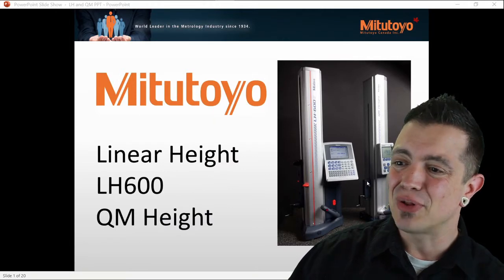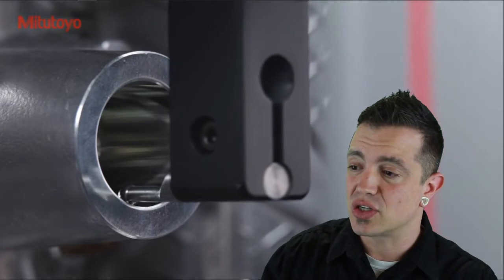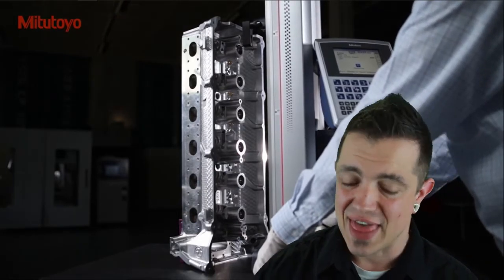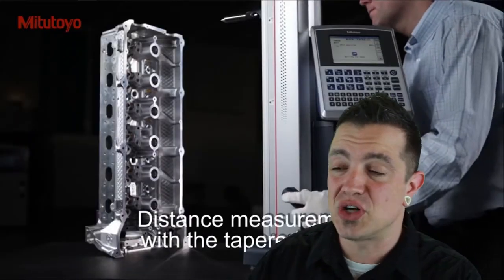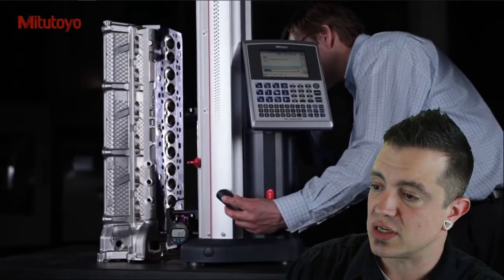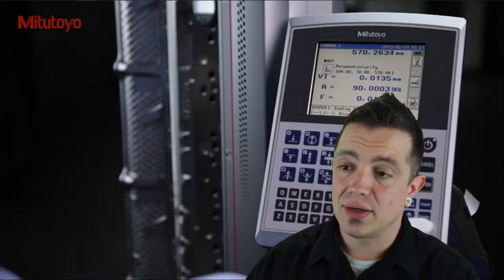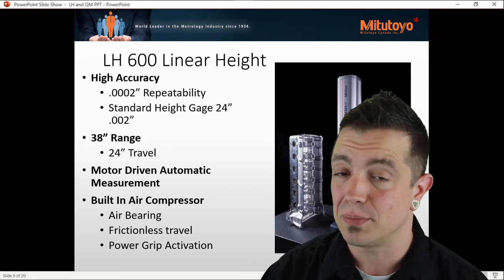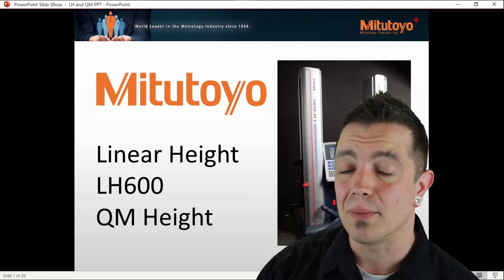Mitutoyo LH 600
Linear dimensions are everywhere in manufacturing, they are critical to ensure alignment and fit in final assemblies.

You're more than aware of the classic Height Gage, CMMs, and Calipers.

Have you seen the Linear Measurement system from Mitutoyo America Corporation?

In this video, I'm going over some of the highlights, and key benefits of implementing one (or many in some cases) manufacturing operations.